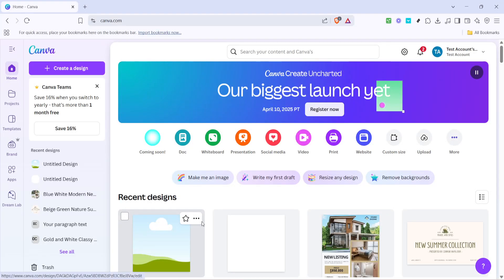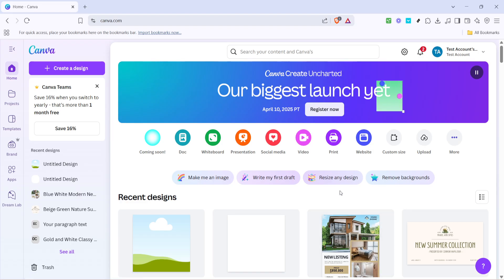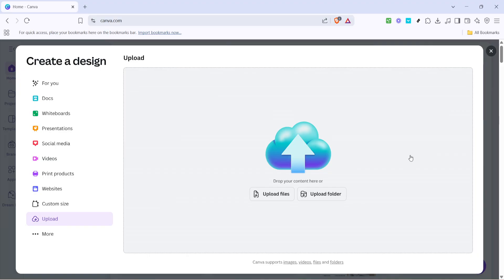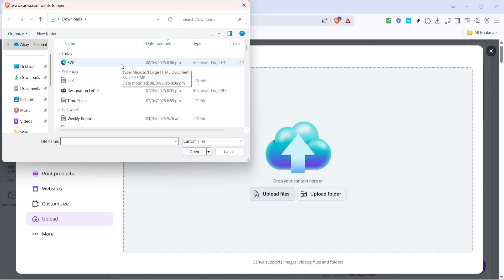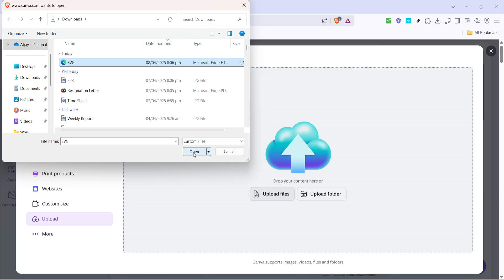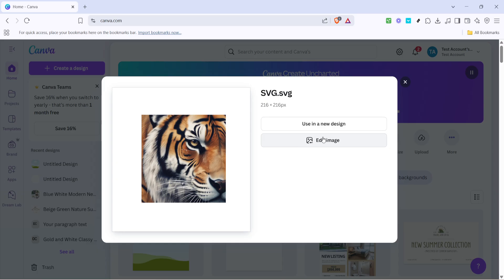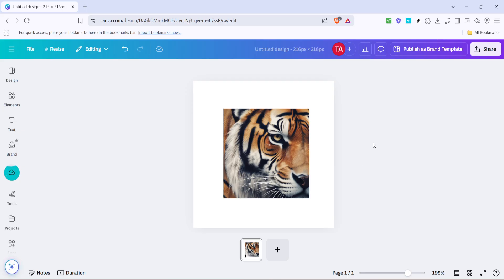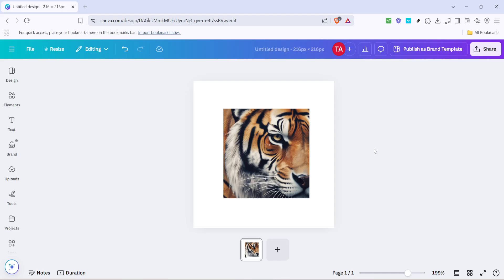How to Open Svg File in Canva (Full 2025 Guide)